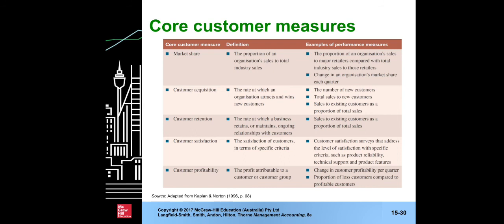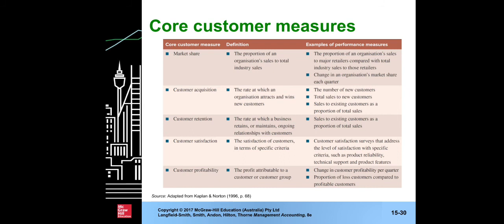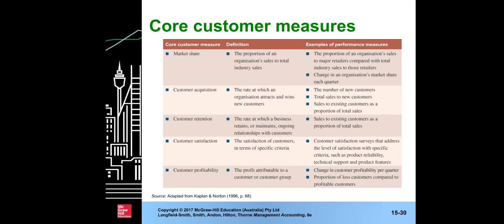ACT 4131 WEEK 7 LECTURE 2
CRM